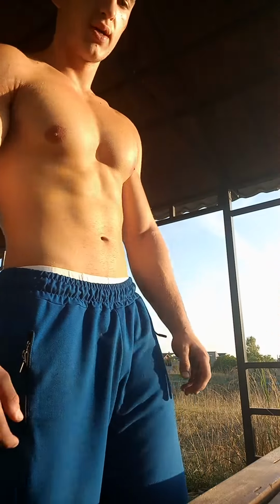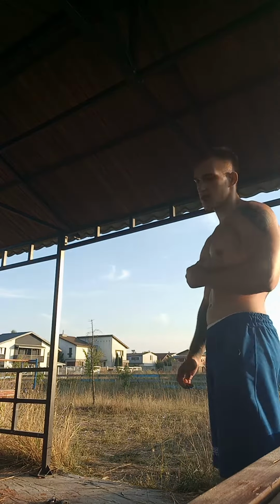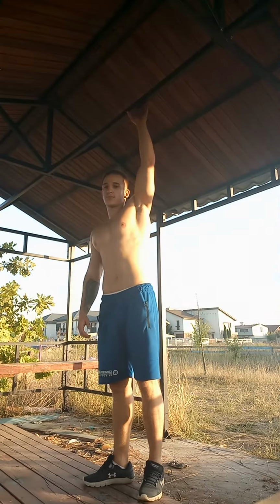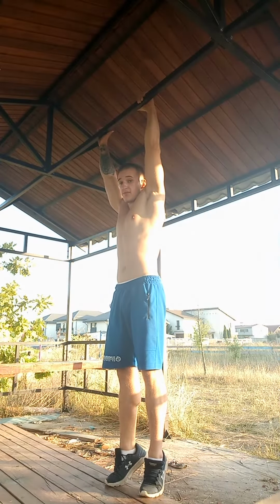Abs workout 2 min